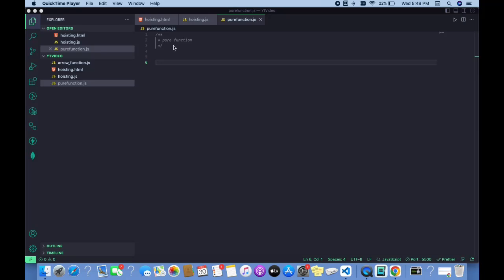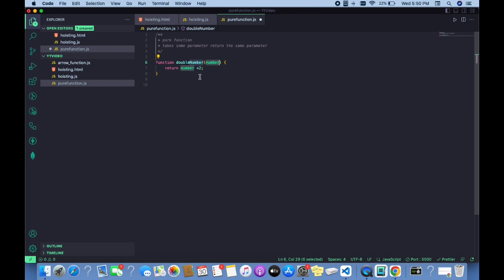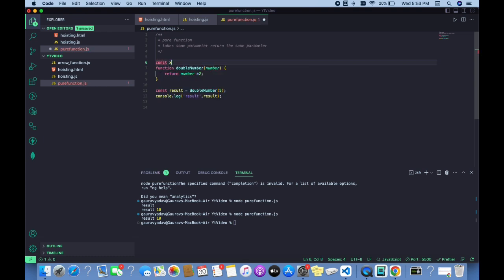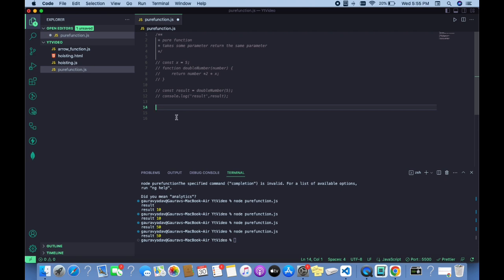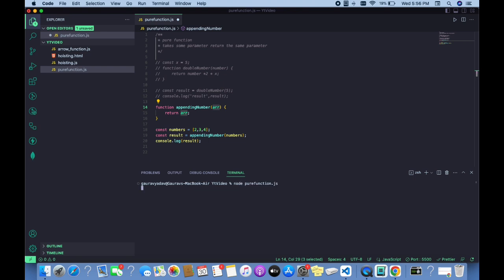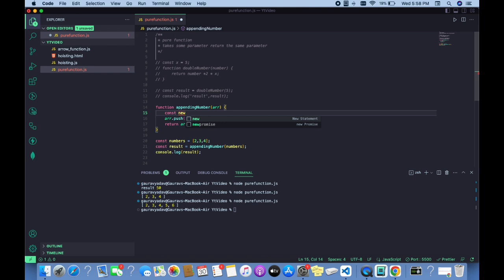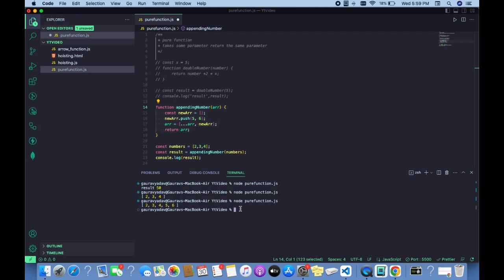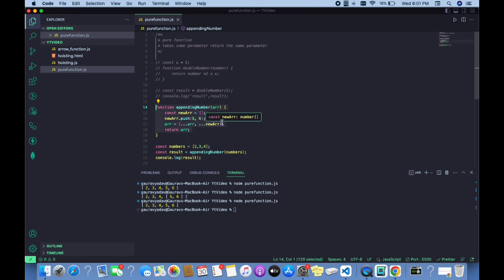Pure Function in Javascript #19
Pure Function in Javascript
Javscript Tutorial for Pure function